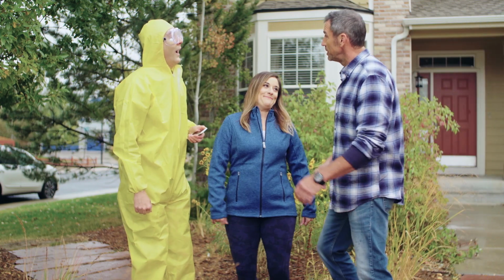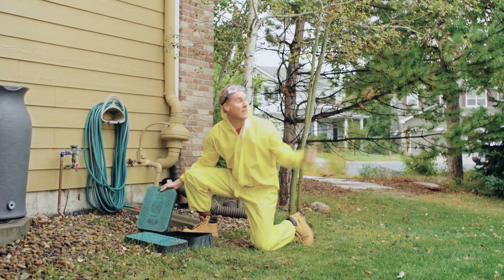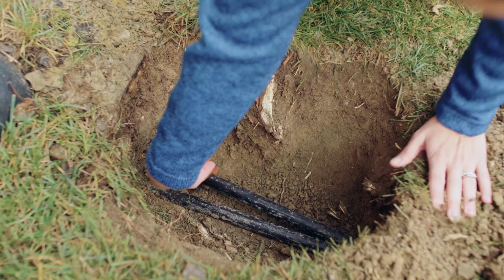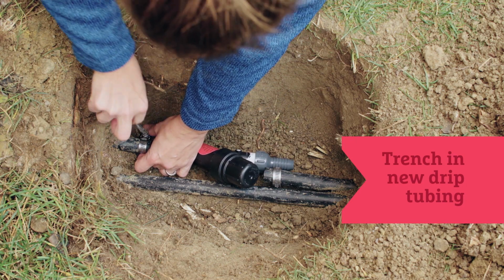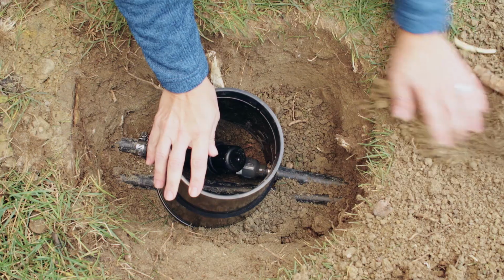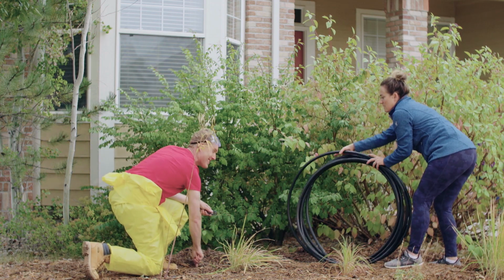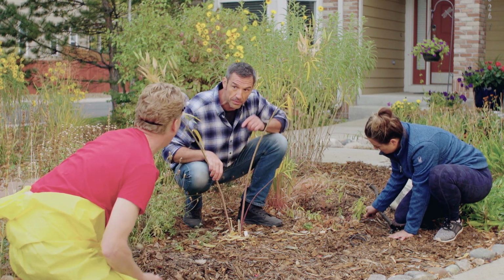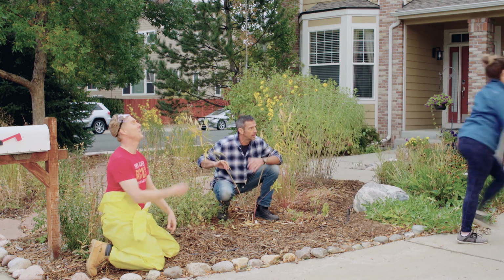Converting Your Sprinkler to a Drip Zone - An H2Overhaul Production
Jim and Nancy are at it again in their water-wise garden. Watch how Bill teaches them how to convert an existing sprinkler zone into a water-wise drip zone as a part of their H2Overhaul landscape transformation. Learn how to do it yourself or get a better idea about how the experts might tackle your irrigation project. Look to ThorntonWater.com/H2Overhaul for tips and resources to help you save more water outdoors.